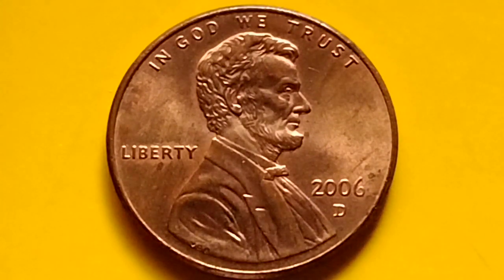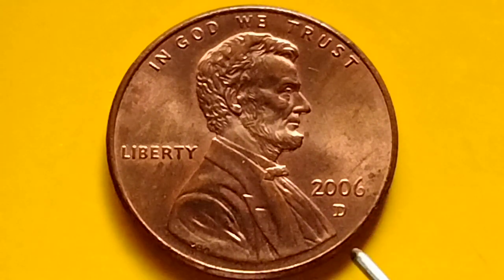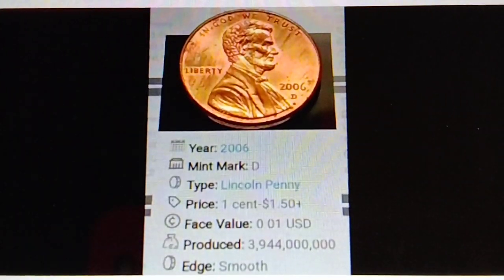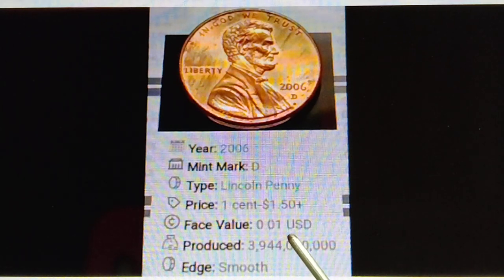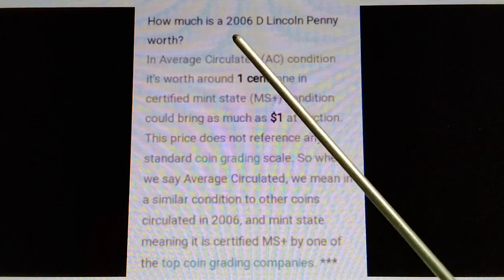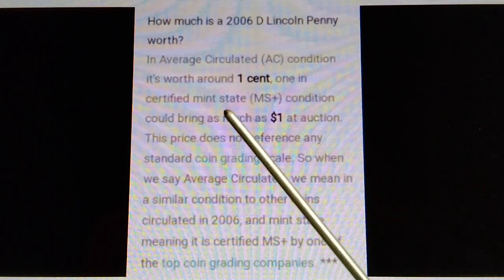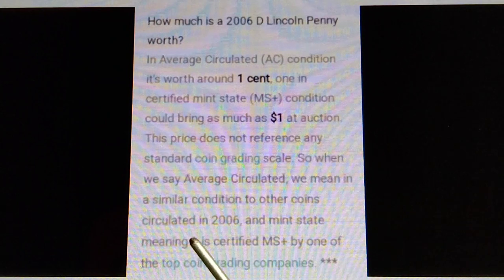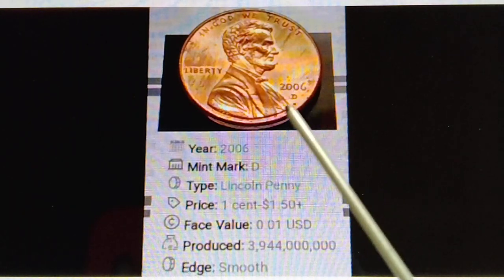3,944,000,000! 2006 D Lincoln Penny!